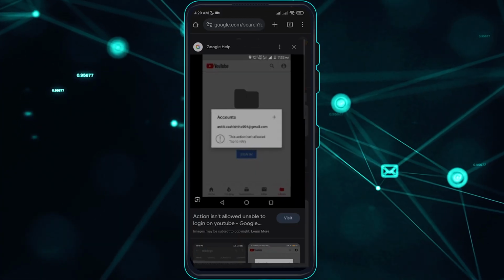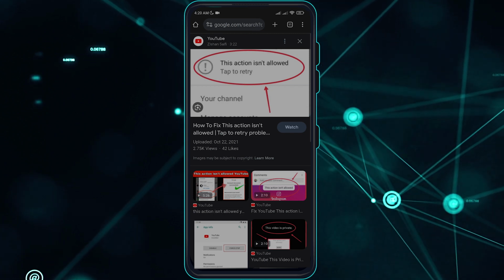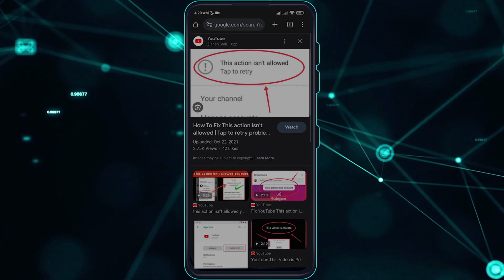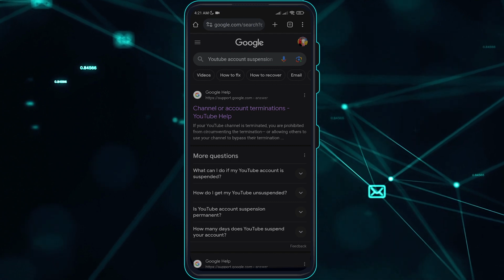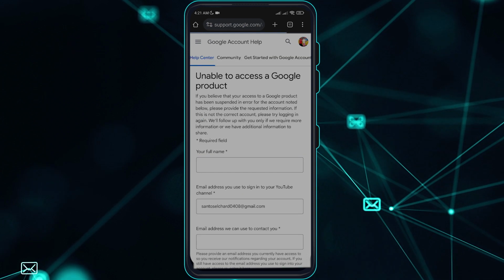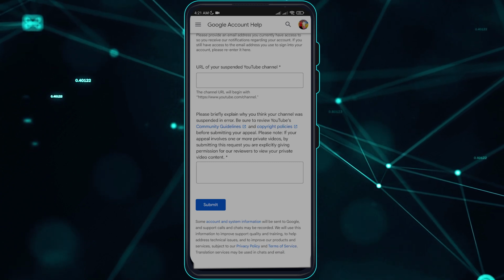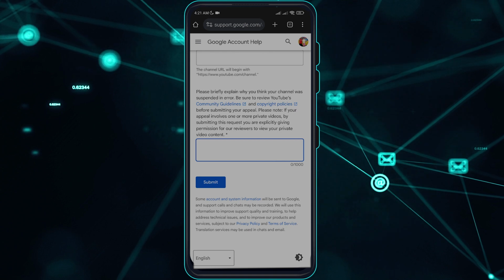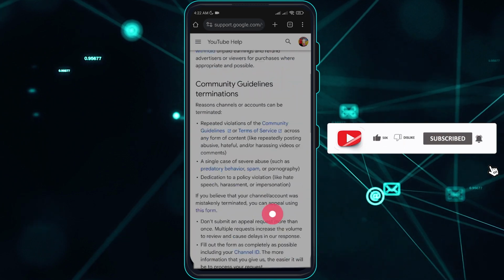How To Fix This Action Isn't Allowed In YouTube (2023)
Do you want to know How To Fix This Action Isn't Allowed In YouTube? This video is for you! Learn How To Fix This Action Isn't Allowed In YouTube. Follow the step-by-step tutorial and know How To Fix This Action Isn't Allowed In YouTube. Let's get started!